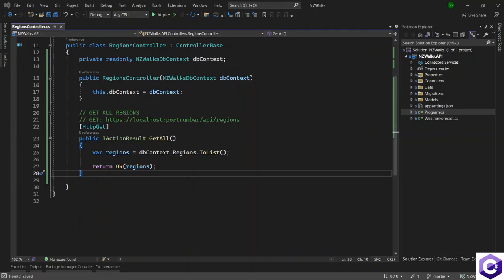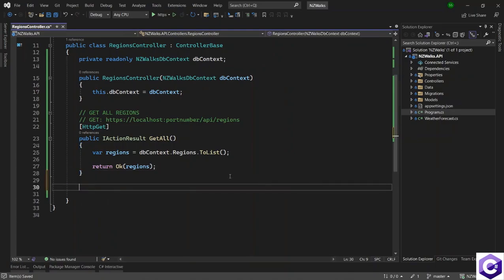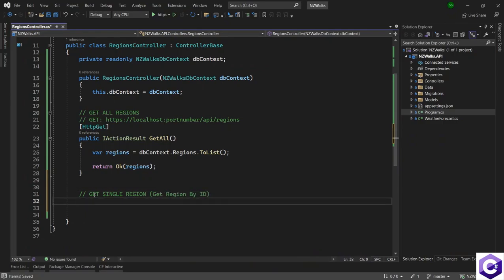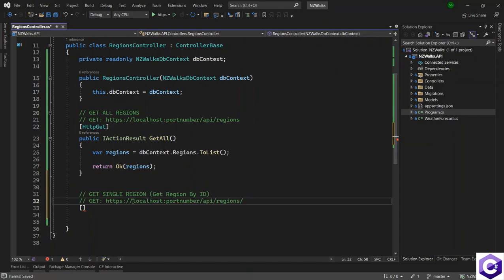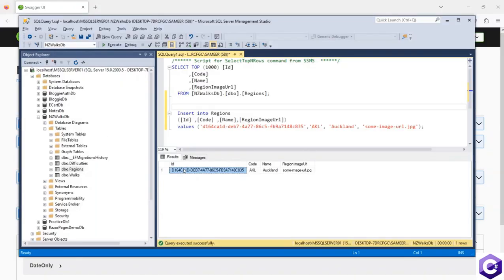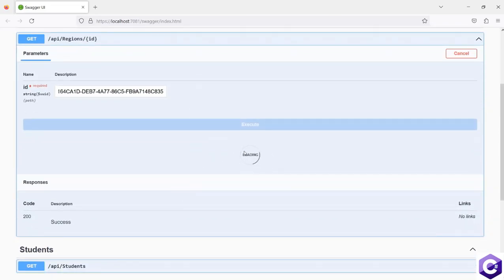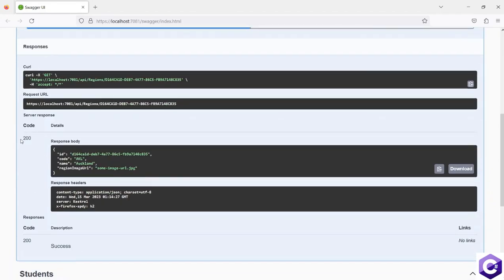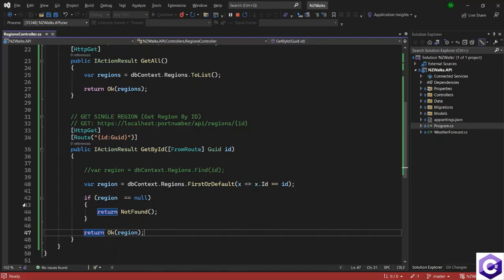How to Get Region By Id Action Method - CRUD in ASP.NET CORE Part #13